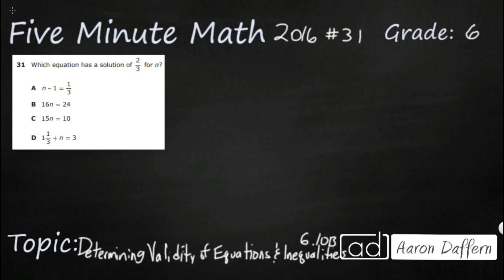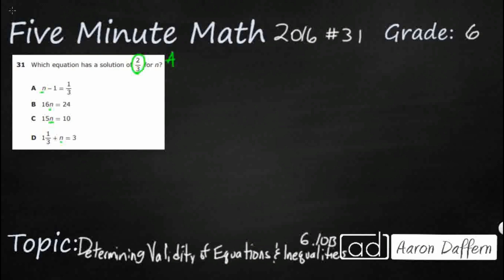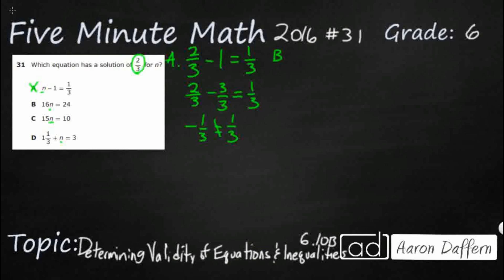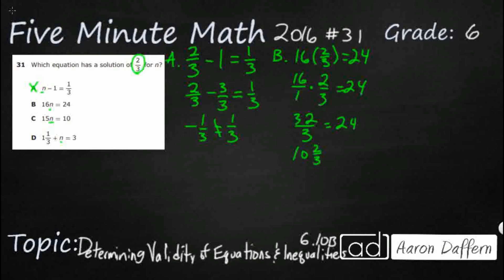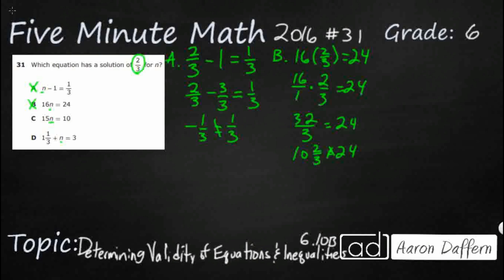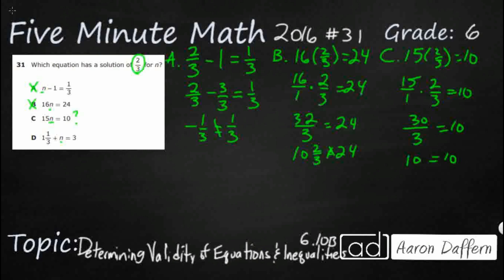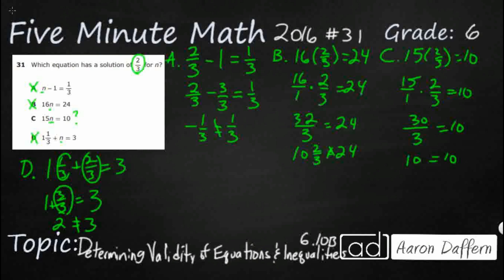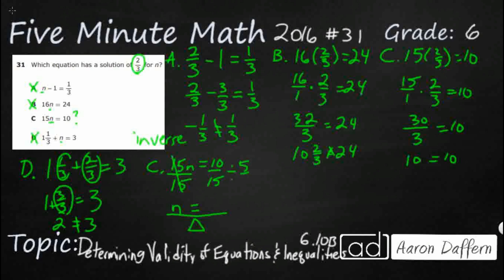6th Grade STAAR Practice Determining Validity of Equations and Inequalities (6.10B - #1)